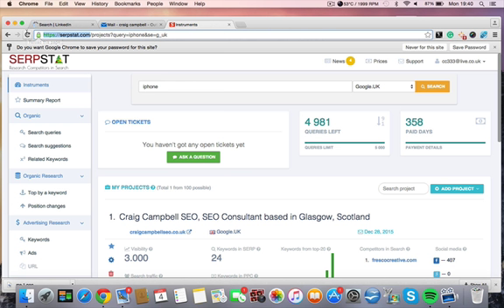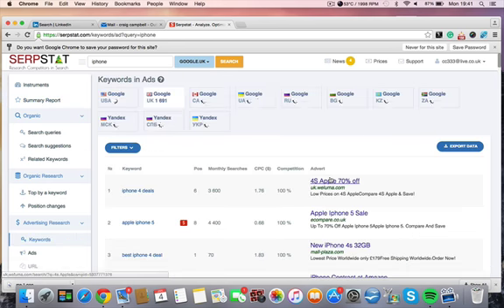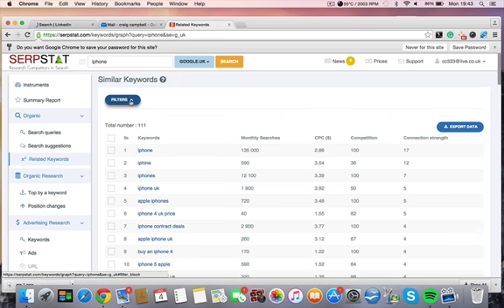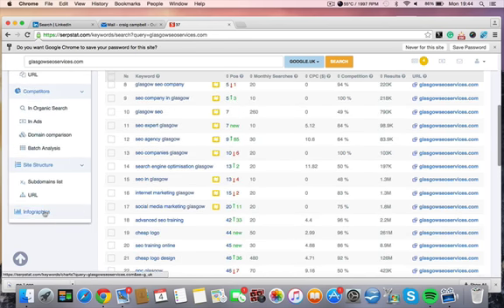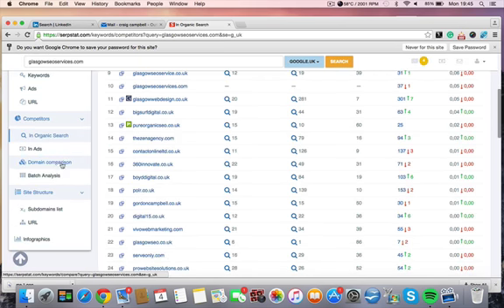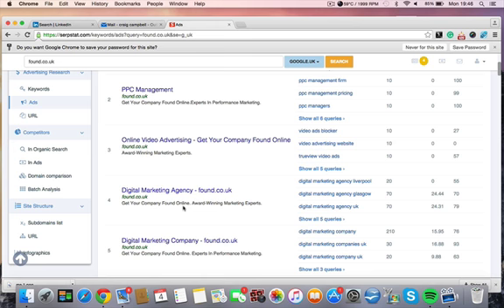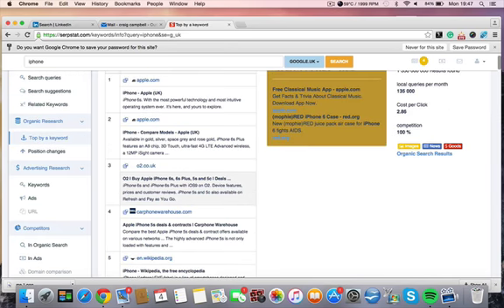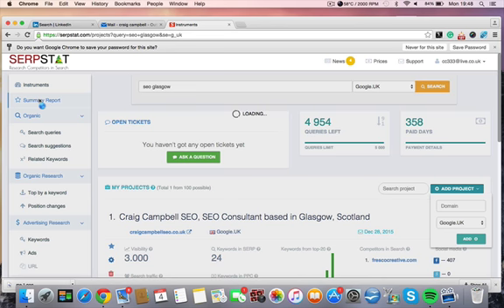Serpstat Review, Serpstat Tutorial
Just a quick review of the serpstat tool that is on the market and available to get